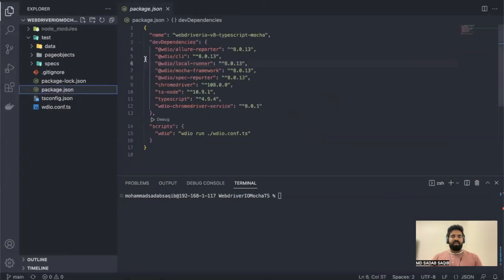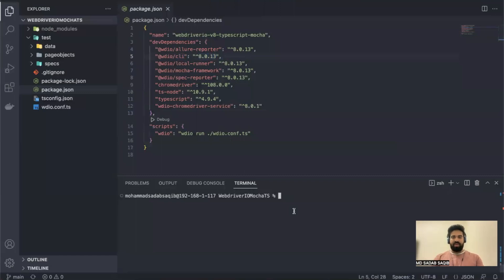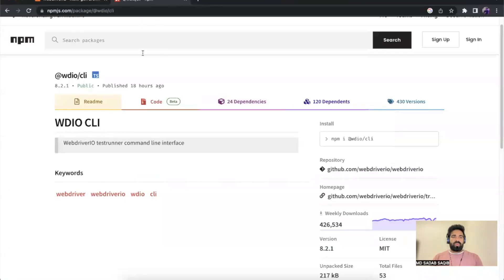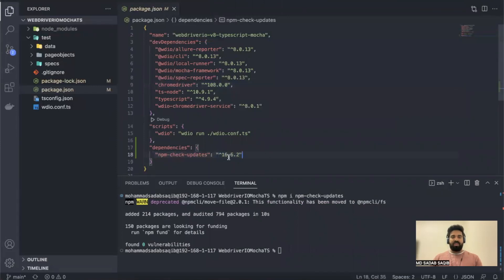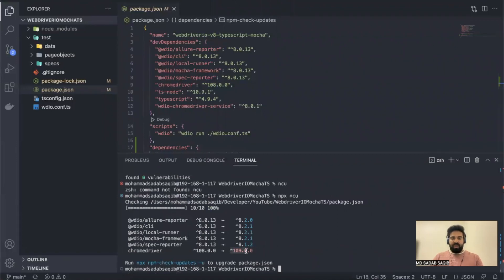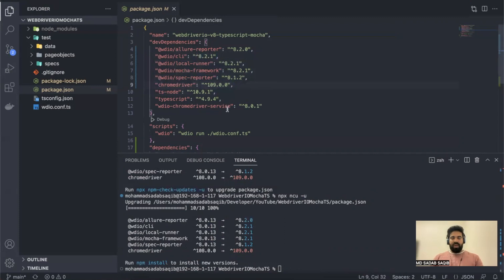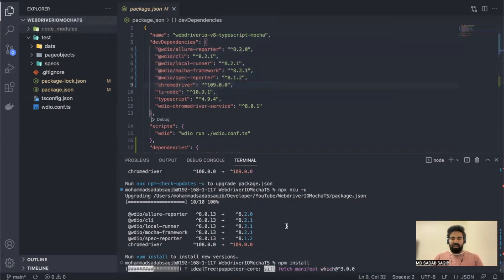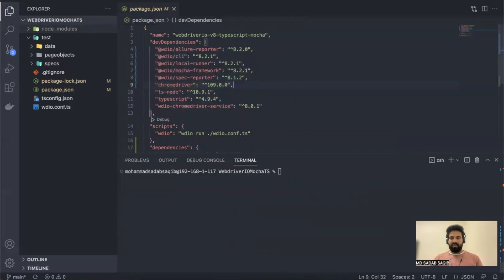#15 | Update node packages | WebdriverIO Mocha Framework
In this video, we will learn how to updated nodejs packages

In this tutorial series, we will be building a fully functional testautomation framework in typescript using webdriverio and integrate our tests with mocha and Allure Report.

Command to update one single package to latest version:
npm install package-name@latest --save-dev